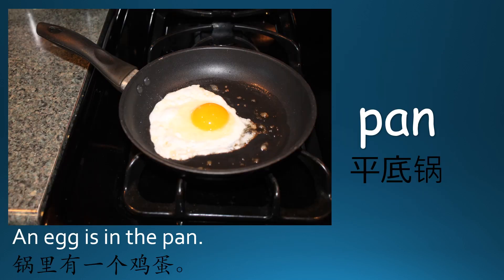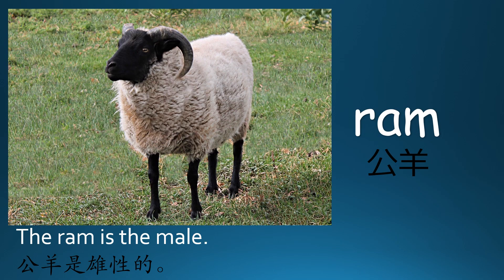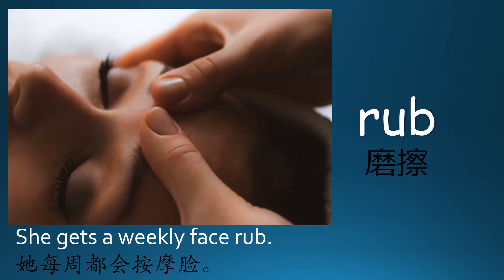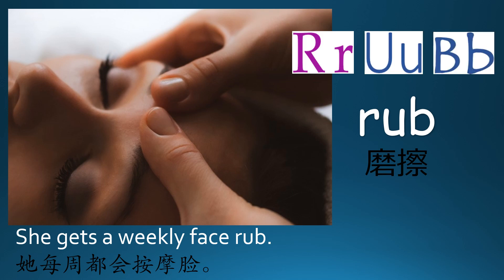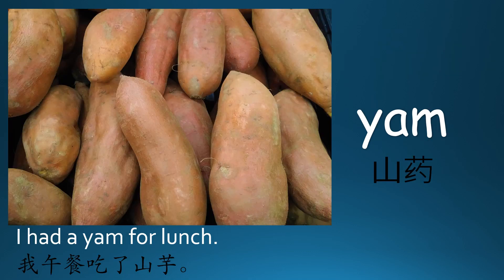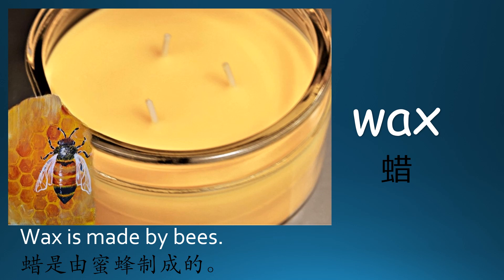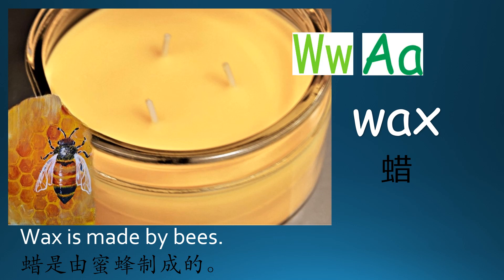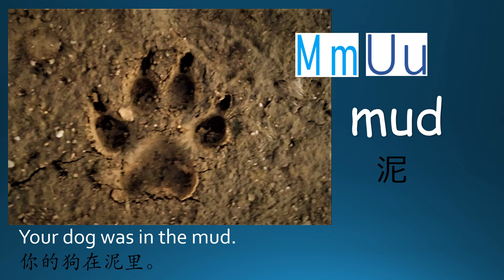Visual Literacy Bingo 5 Teacher guide with Chinese text with sight words for ELL students.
This is a companion to Bingo 5 for teachers or students to facilitate Bingo 5 with Chinese simplified text for comprehension of words and sentences. For ELL students